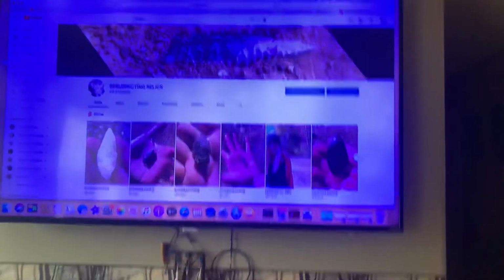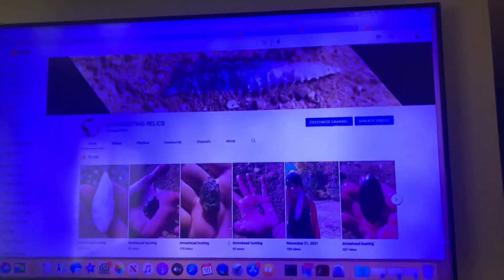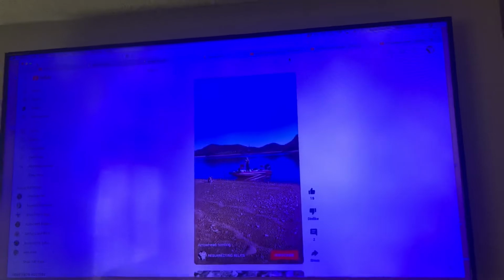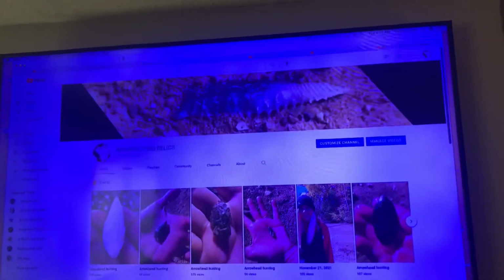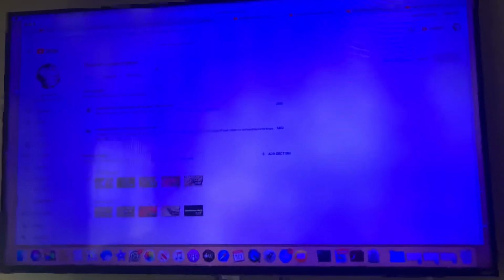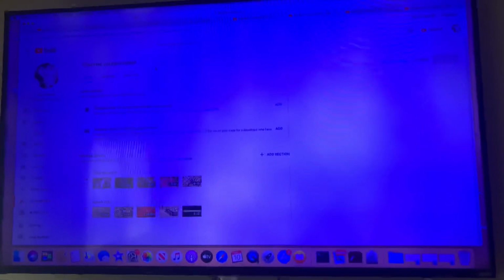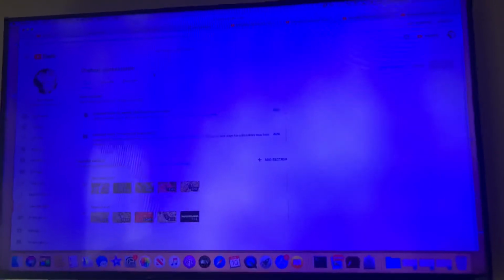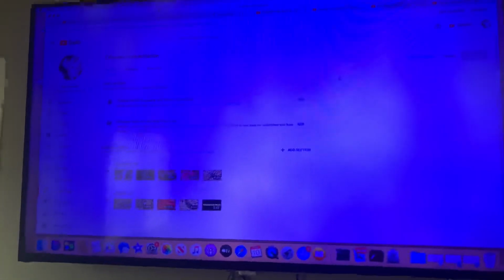YouTube homepage HACK! How to fix it!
This could happen to you! Be aware of how to fix the problem!